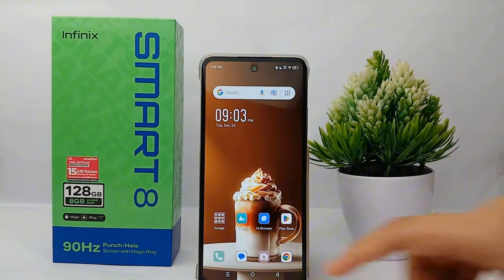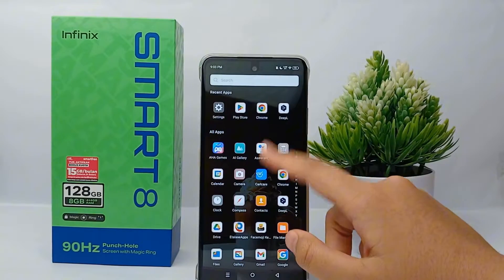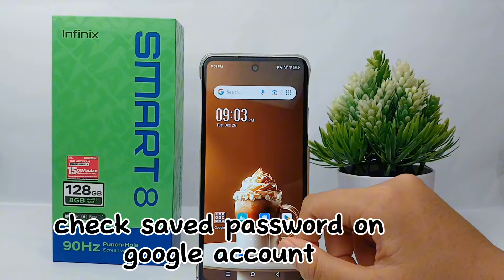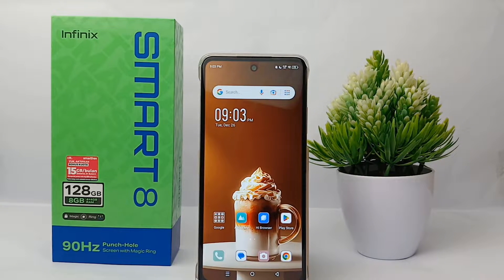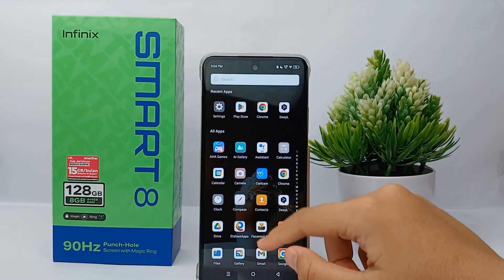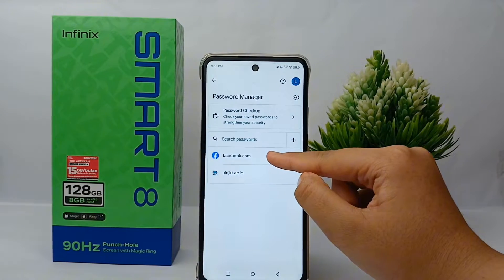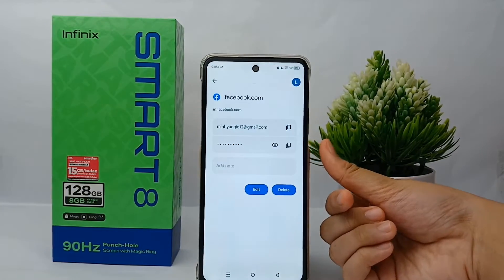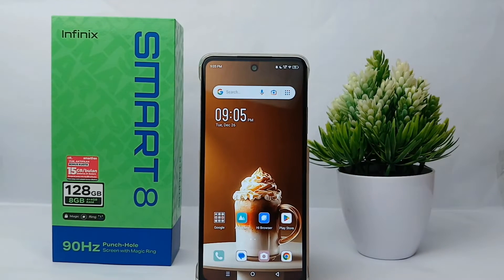How To Check Saved Password On Google Account On Infinix Smart 8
This tutorial deals with search:
how to check saved password on google account infinix smart 8
how to check saved password on google account
how to check saved password on google account on infinix